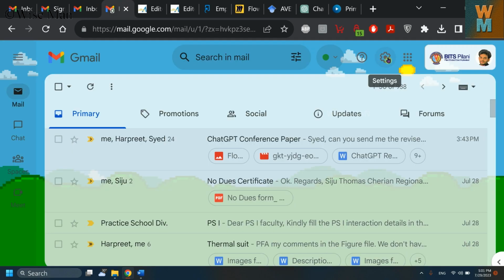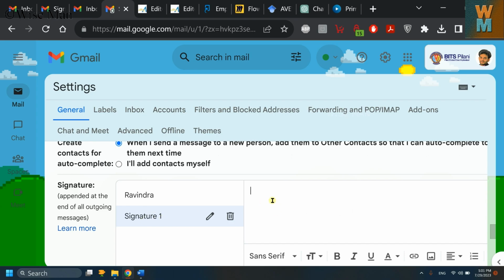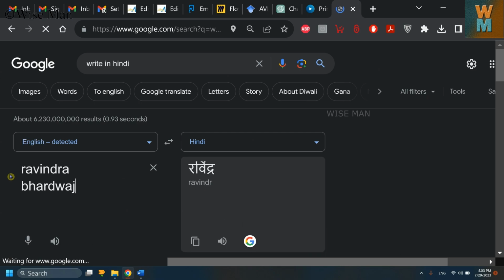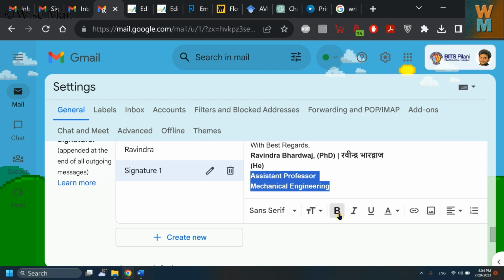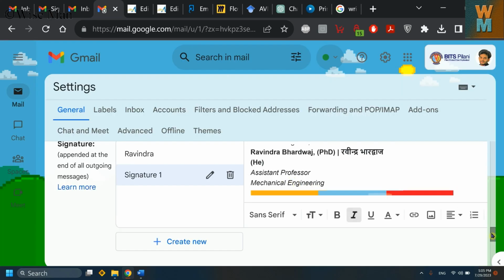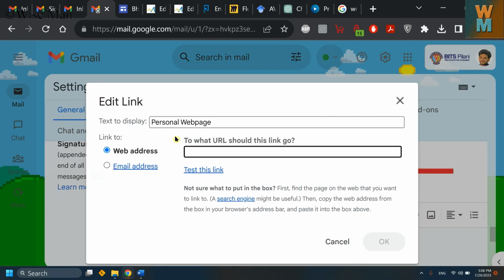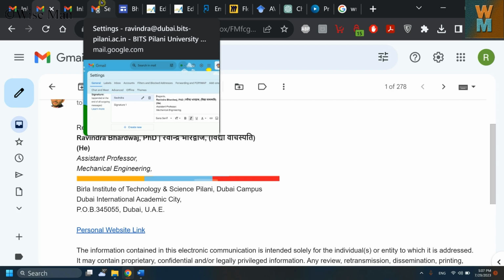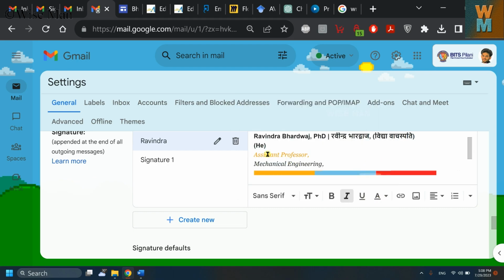How to Make Attractive and Professional Email Signature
Learn how to make attractive and professional email signature for your Gmail account or any other email like Yahoo, Bing, Hotmail etc.